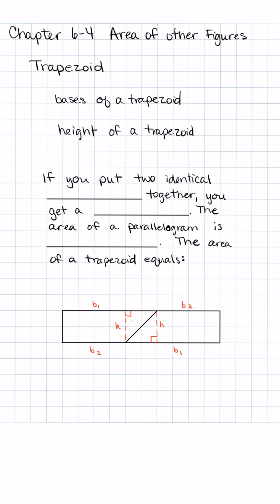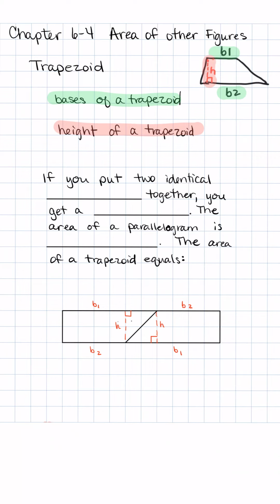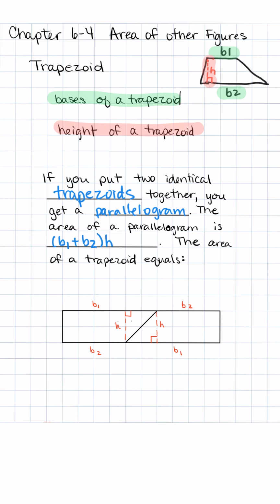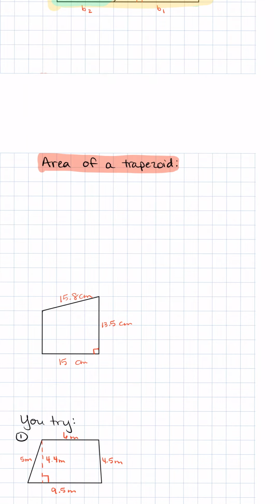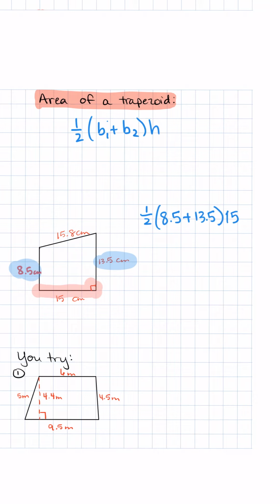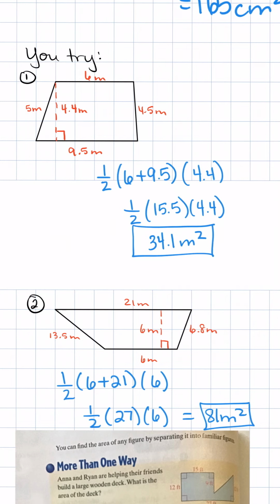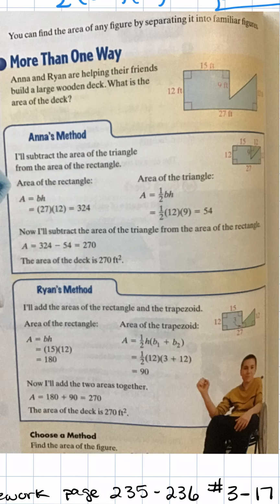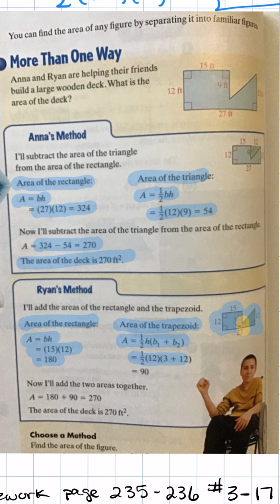Pre Alg A Ch 6-4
Chapter 6-4 Area of other figures